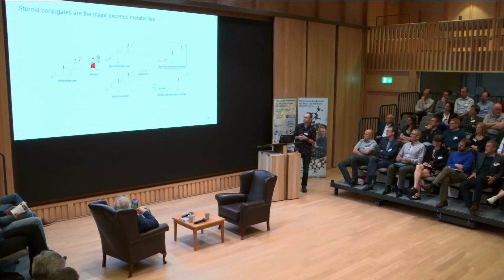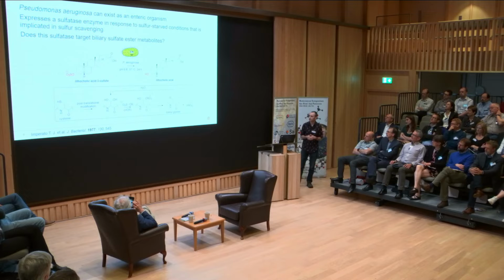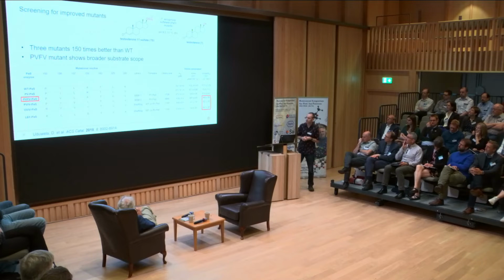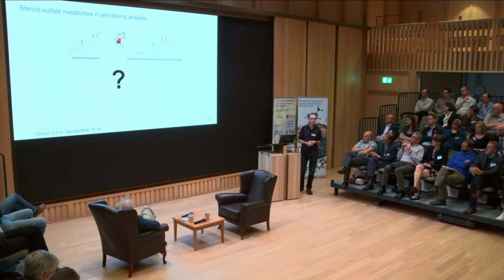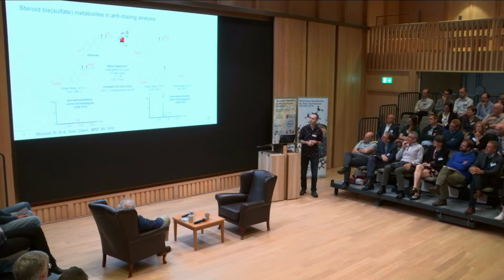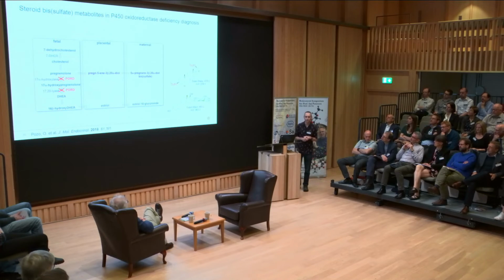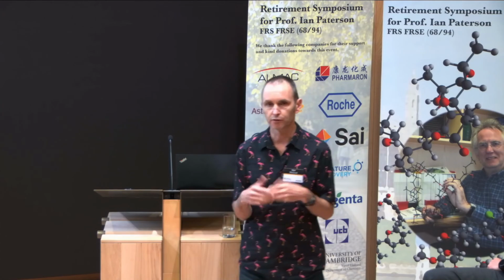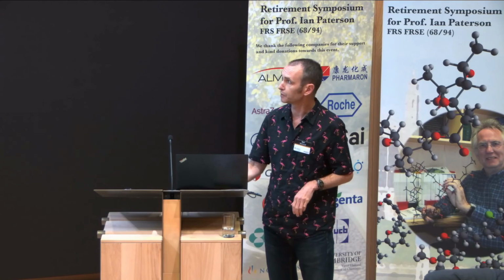Prof Mal McLeod: Tools for the sulfatome chemistry methods to study sulfate metabolites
Prof Mal McLeod talks on Tools for the sulfatome chemistry methods to study sulfate metabolites.

Celebrating the career of Professor Ian Paterson and and his recent retirement, this symposium was hosted on 7 May in Jesus College, where he is an Emeritus Fellow.